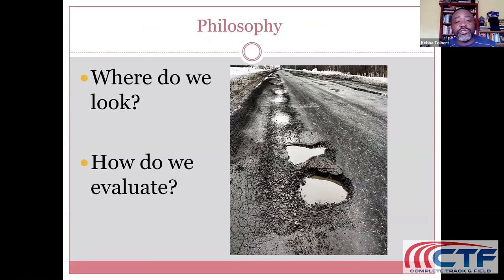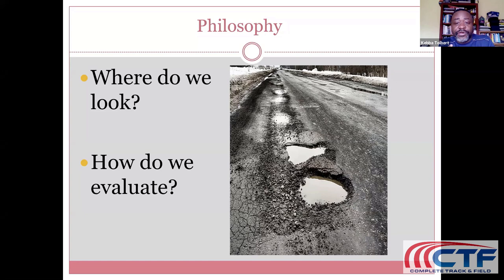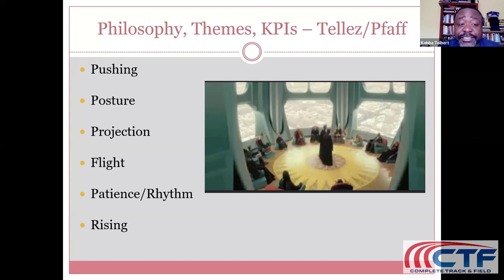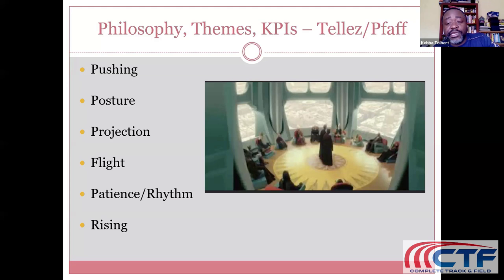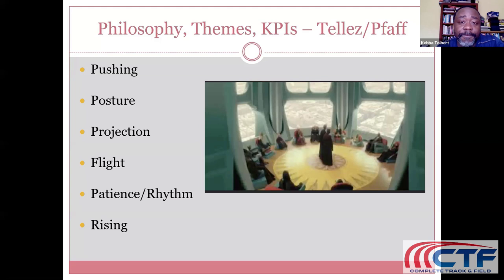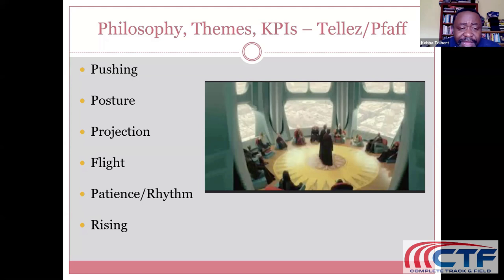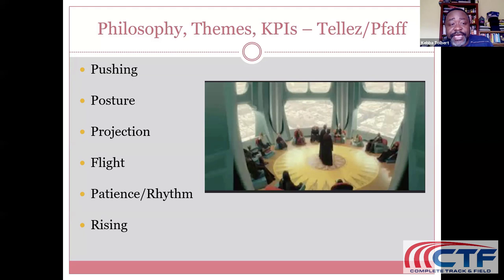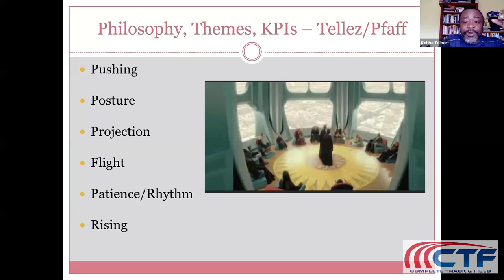Acceleration: Error Detection and Correction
Kebba Tolbert (Harvard University) describes the 6 Key Performance Indicators required for explosive acceleration & the biggest problem with blocks set up.